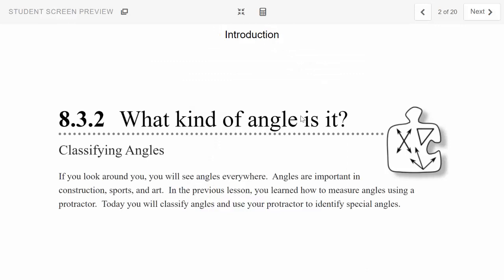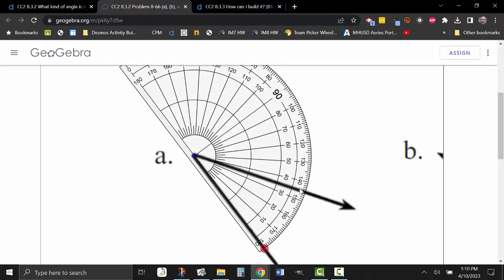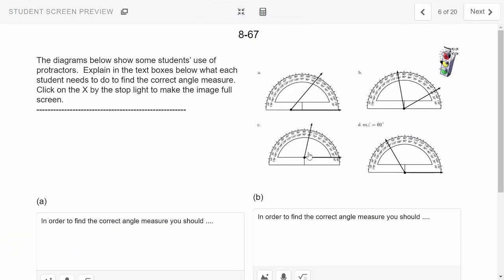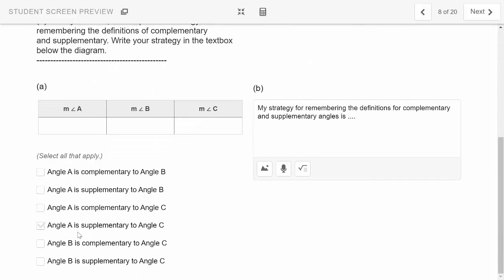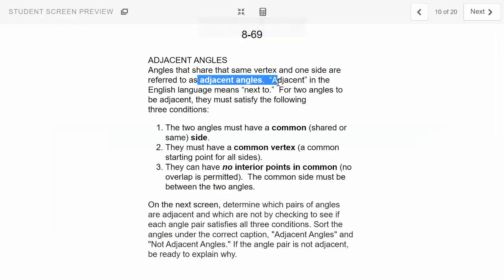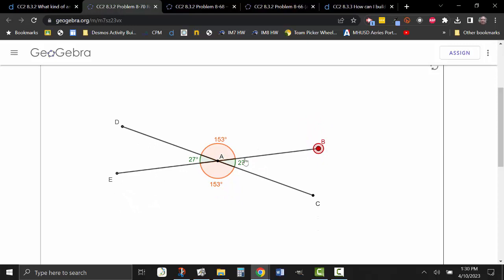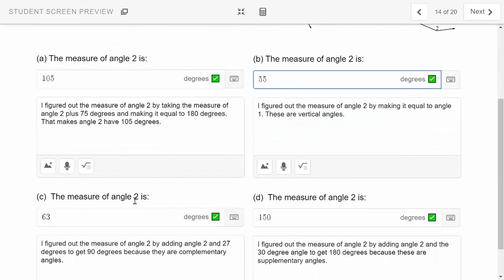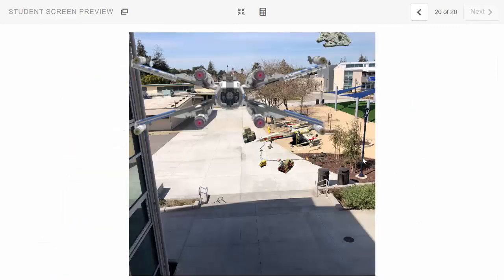CC2 8 3 2 Help Video